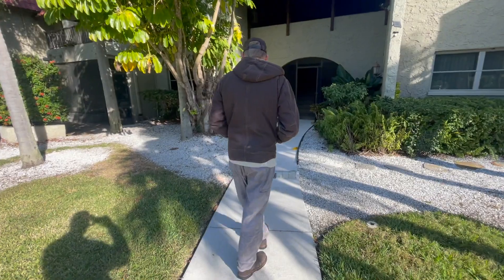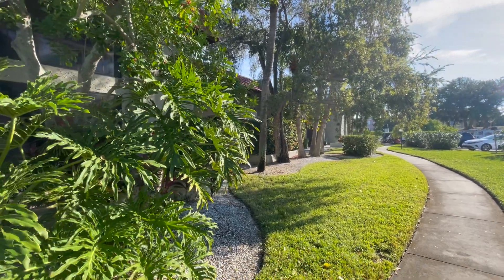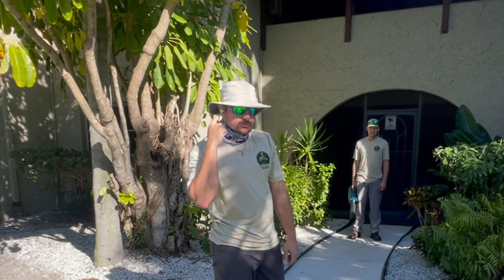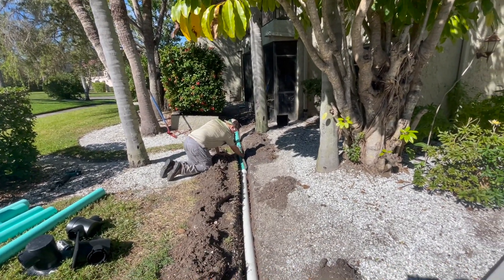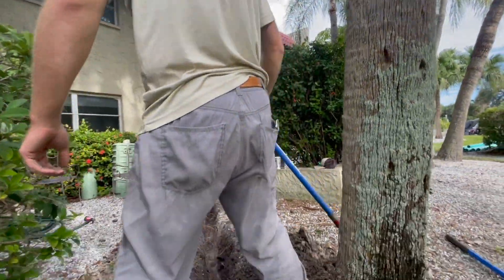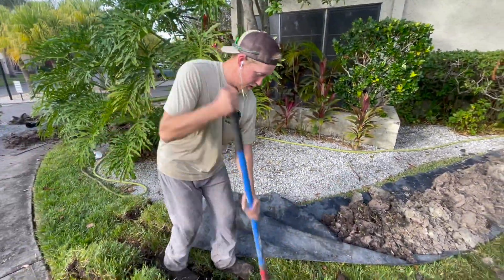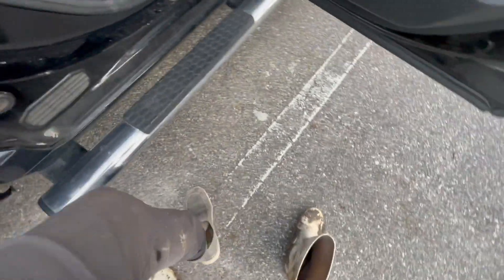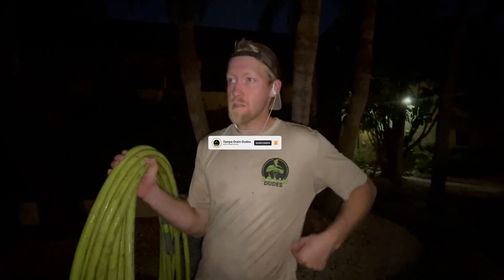How To Install a Channel Drain | Commercial Sidewalk Drainage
In this video, we cover a commercial drain install that comprised of a channel drain to help a flooding sidewalk, and a few catch basins to protect a flooding lanai.

We go over the cutting, and the installation of the 3inch Pro-Series Channel Drain made by NDS and tie it into a normal yard drain.

If you've been looking to install a channel drain across your sidewalk, this is a great one for you! If you have any questions, leave them in the comments!